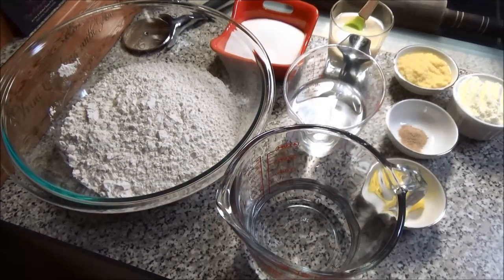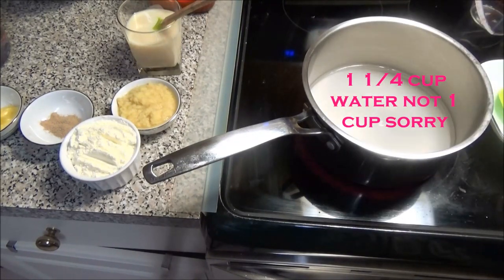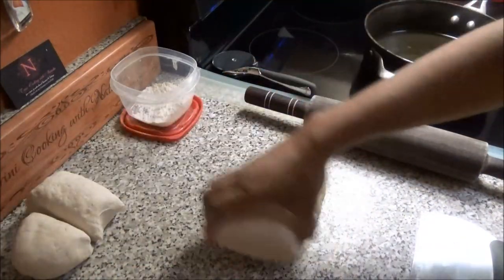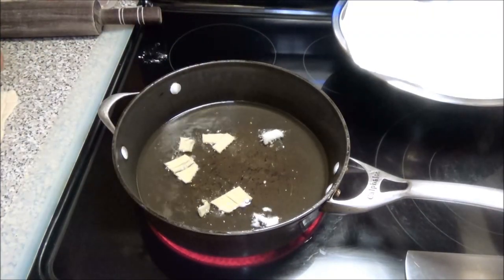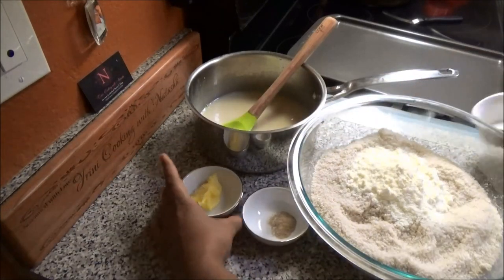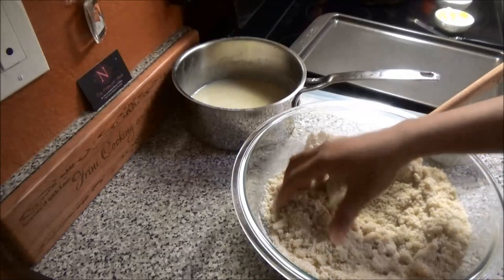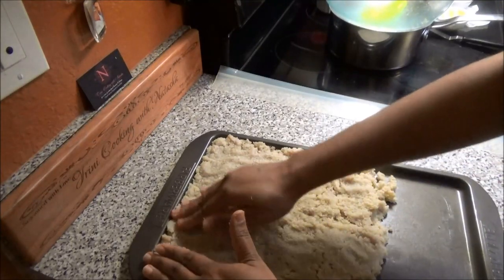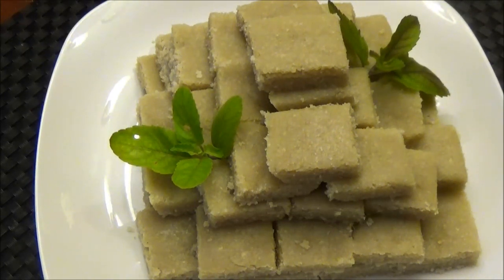Trinidad Flour Peera Recipe - Episode 203 - Diwali Sweet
Trinidad Flour Peera-

1 lb flour
1 1/2 cups water to knead

For the phag-
1 1/4 cup water
2 cups condensed milk - two cups for this amount will be better unless you prefer it less sweet
3 tbsp ginger
1 cup sugar

other ingredients- 1/2 cup powdered milk
1 tbsp ghee
1/2 tsp elychee or cardamon powder